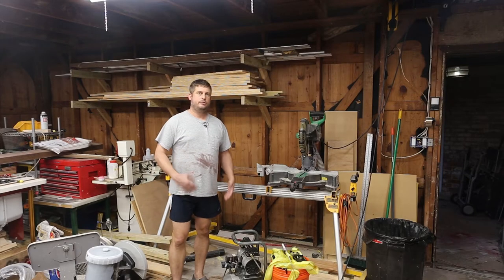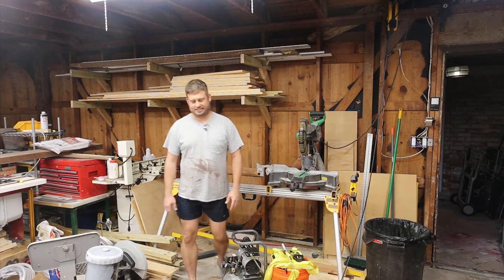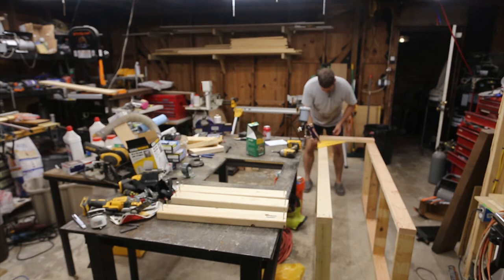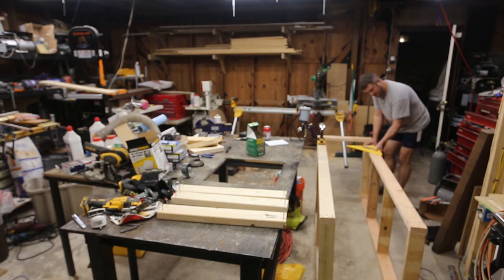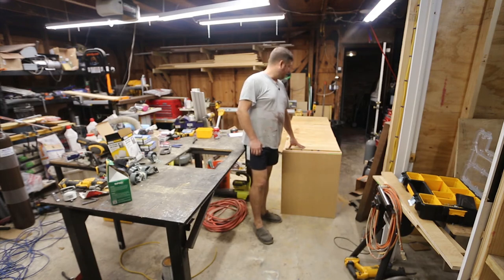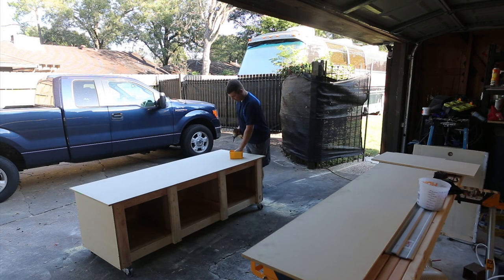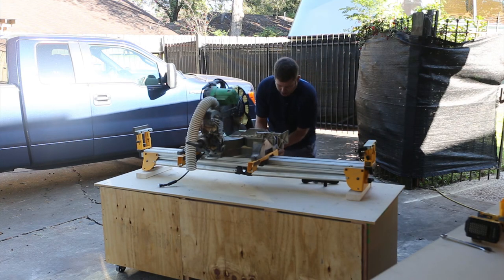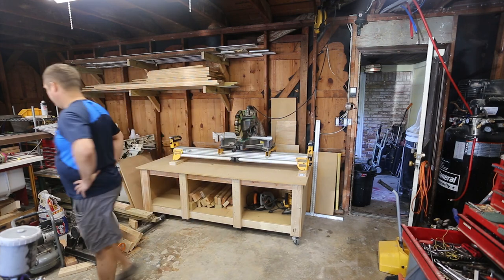Mitre Saw Storage Table Project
In this video I build a storage table on casters with 3 compartments that I mount a DeWalt Mitre Saw Stand and Hitachi Mitre Saw to.  Follow along and see how the project turns out.